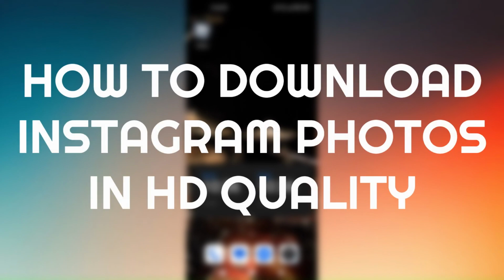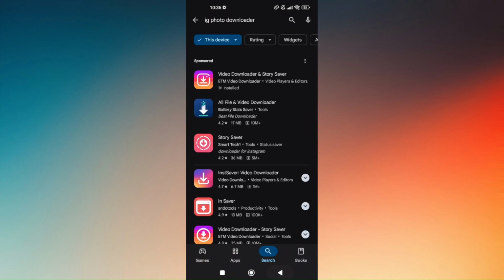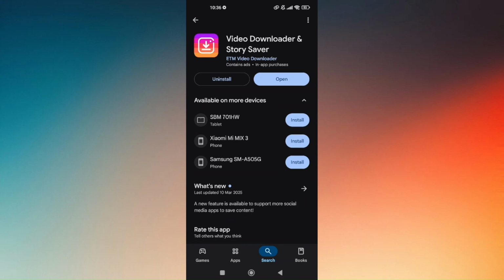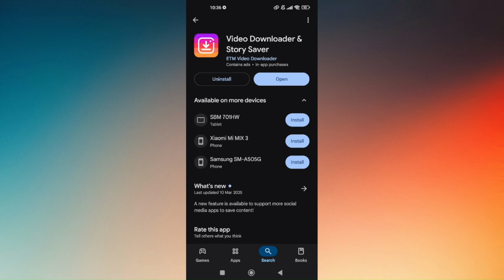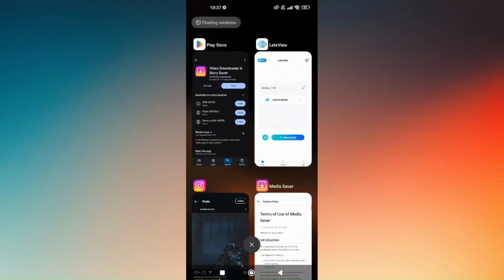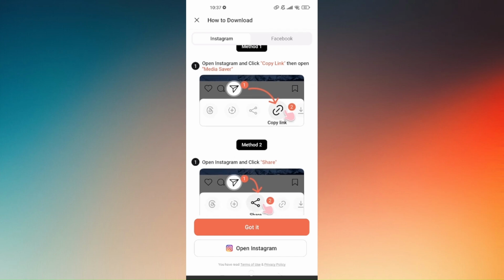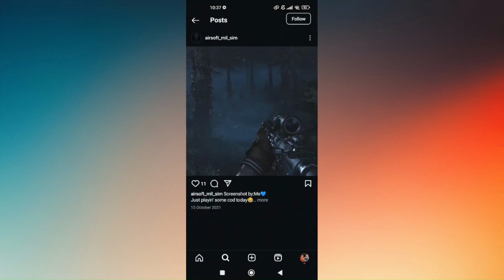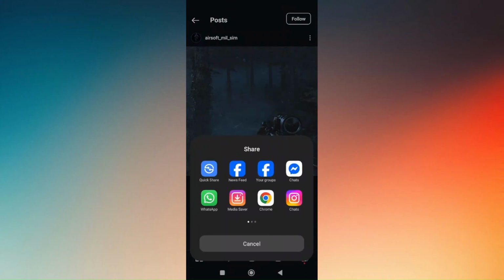HOW TO DOWNLOAD INSTAGRAM PHOTOS IN HD QUALITY 2026! (FULL GUIDE)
In this video, I am going to show you how to download Instagram photos in HD quality in 2026 with a full step-by-step guide. Whether you want to save your own pictures or download high-resolution images from Instagram, this tutorial will help you do it quickly and easily.